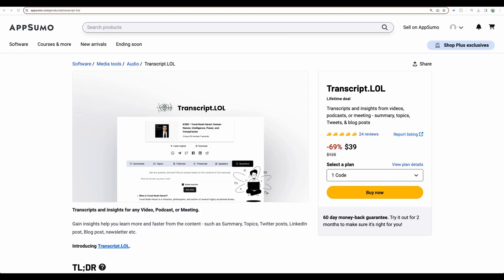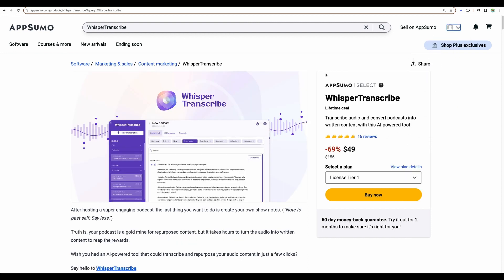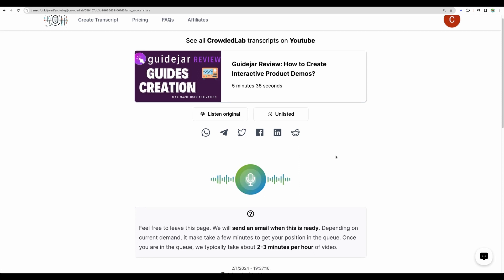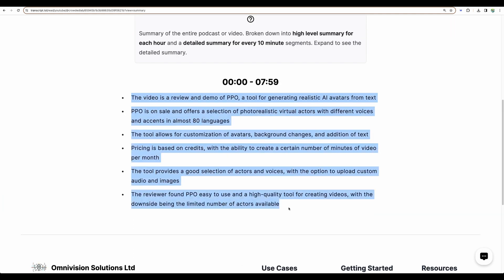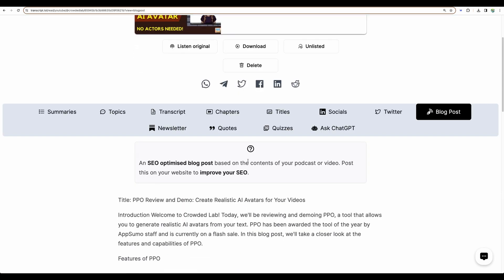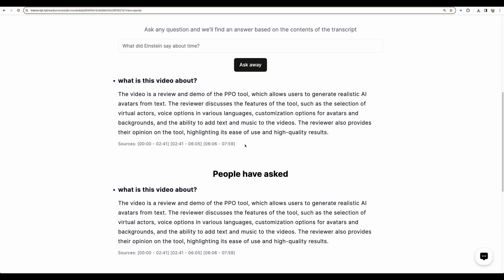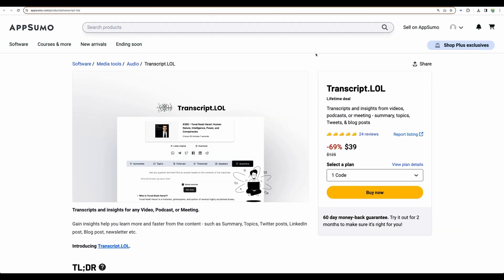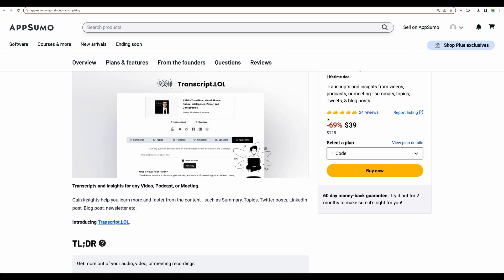Transcript.LOL Review: More Than Just Transcripts!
Welcome to my Transcript.LOL review!

Hey everyone! Today we're diving into the innovative world of automated transcriptions with Transcript.LOL 🎉. Whether you're a content creator, podcaster, or just someone with a lot of meetings, this tool is a game-changer.

✨ With Transcript.LOL, you can effortlessly transform your videos, podcasts, and meetings into rich text transcriptions with stunning accuracy. 📝 Plus, you won't believe the insights you can unlock - it's like having a super-charged content assistant!

Highlights of Transcript.LOL:
🚀 Get more from your recordings
🔍 Unlock insights at lightning speed

Key features YOU'LL love:
🤖 AI-powered transcriptions with over 99% accuracy.
🎙 Speaker diarization for clear speaker separation.
⏰ Timestamps, summaries, and chapters for easy navigation.
📈 Integrated with 1500+ services including YouTube and Vimeo.
📊 Generate social media posts, blog content, and even quizzes!
🙌 Ask AI feature for answers sourced right from your transcripts.
🎯 Title suggestions to maximize your content's impact.
🧠 Distinguishable topics for better content organization.

🎁 AppSumo is currently offering a lifetime deal for Transcript.LOL – don't miss out on this incredible bargain!
Check out the details here:
- Lifetime access to Transcript.LOL
- Access to all future Starter Plan updates
- Stack up to 3 codes for additional benefits
- Redeem your code(s) within 60 days of purchase

📊 Whether you're processing 400, 800, or 1,600 minutes per month, enjoy the flexibility that suits your needs, with a max file upload size of up to 4 GB!

🔥 Say goodbye to manual transcribing and hello to productivity with Transcript.LOL. Get your deal while it lasts and start unleashing the full potential of your content!

Drop your comments below and let me know how Transcript.LOL has transformed your content creation journey!

💬 Until next time, keep creating and stay efficient! 🚀👩‍💻